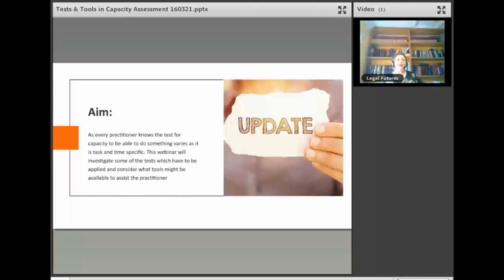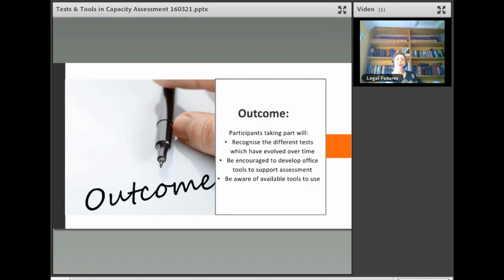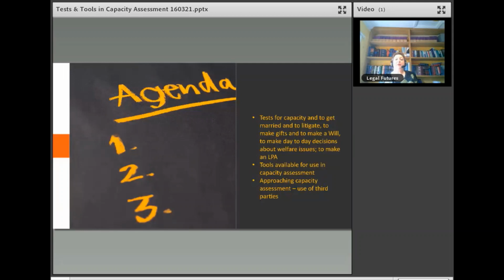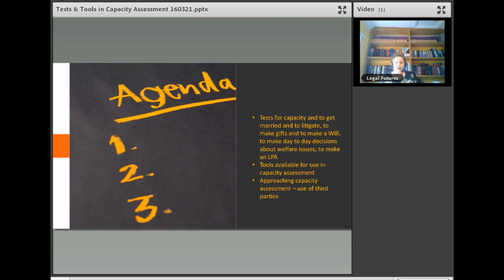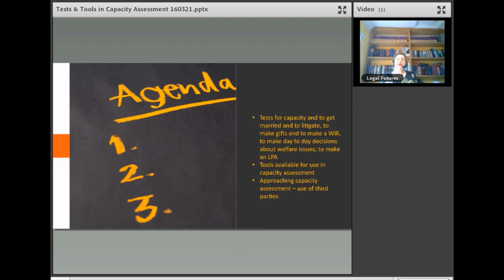Webinar Preview: Tests and Tools in Capacity Assessment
A preview of a webinar for Lawyers on Tests and Tools in Capacity Assessment presented by Jill Steel